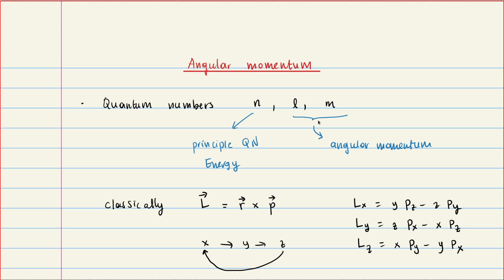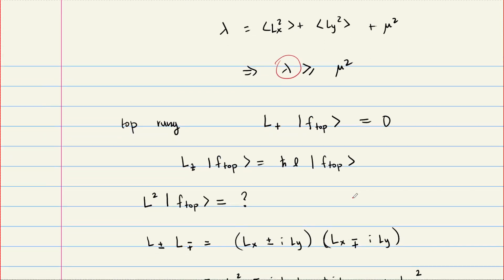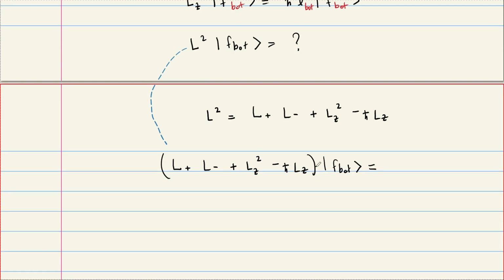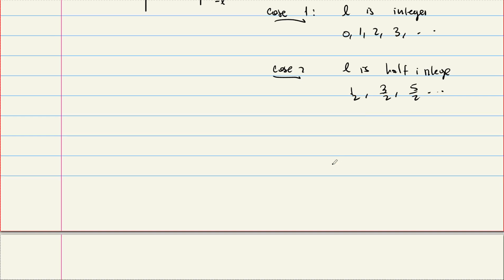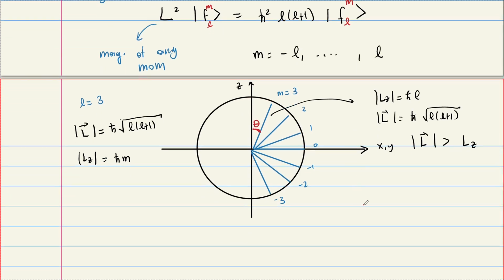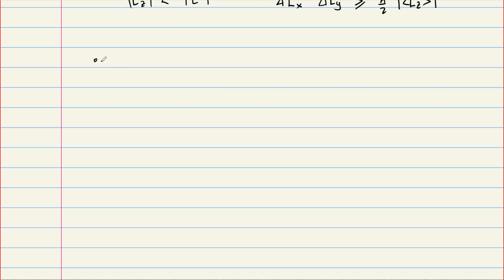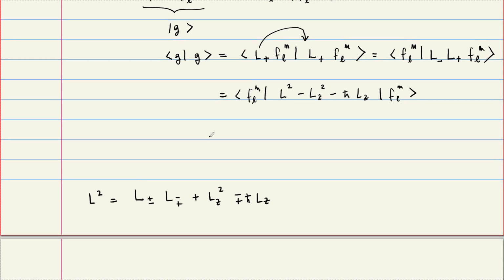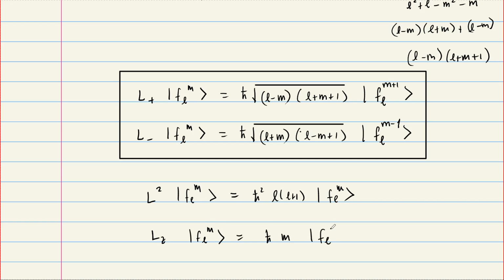29. Angular momentum (ii)